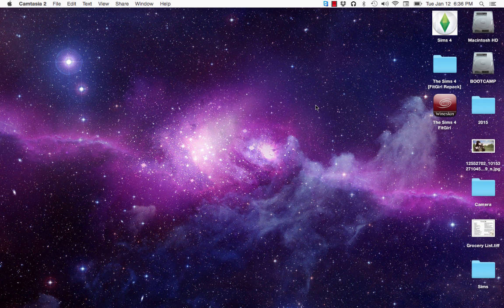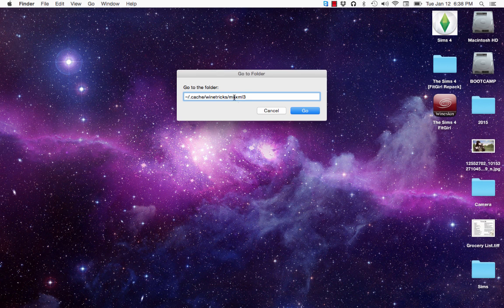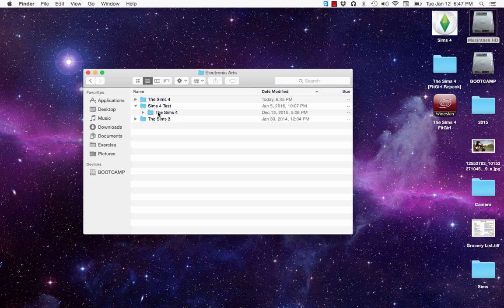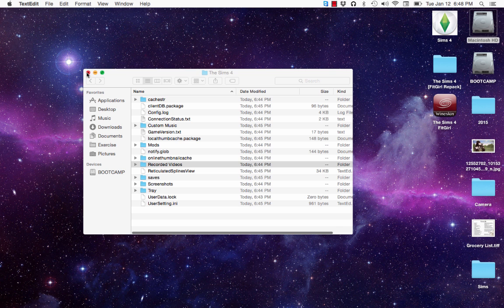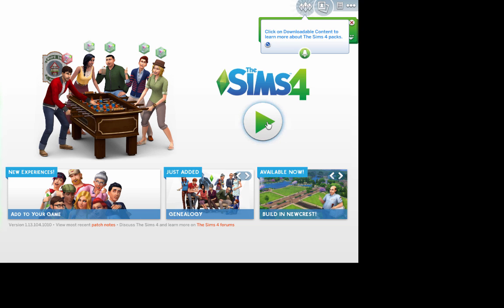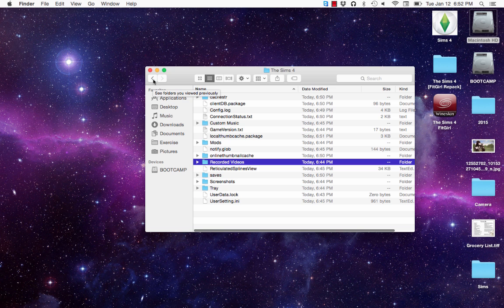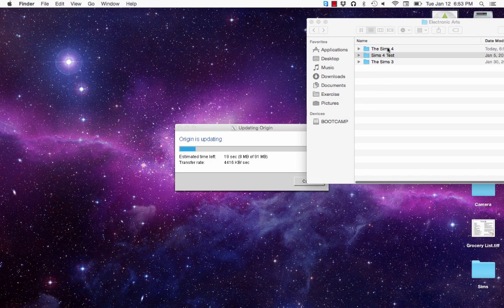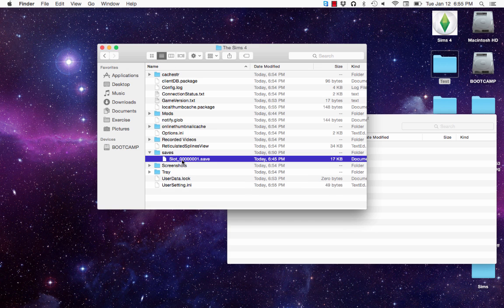The Sims 4 on Mac Quick Fix! Fix game crashes!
Hey Simmers!

Here's another quick fix video. In this video I go over 3 steps to attempt to fix your Sims 4 install.

1. Find the msxml3 folder. If you're in the middle of the game installation and you can't figure out how to open this folder, start at 00:00

2. If you've changed the game from Fullscreen to Windowed mode and now the game is crashing, start at 03:09

3. If you're having problems with your game and you've already tried to  reinstall origin and delete the options.ini file, then start at 09:07